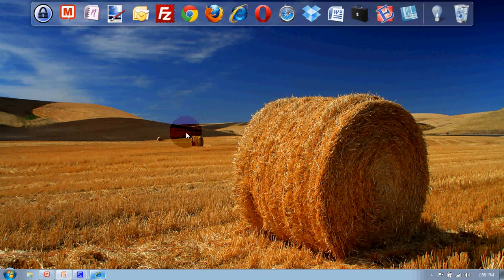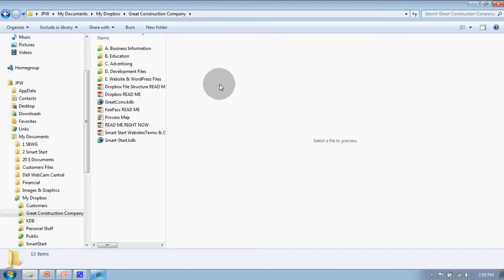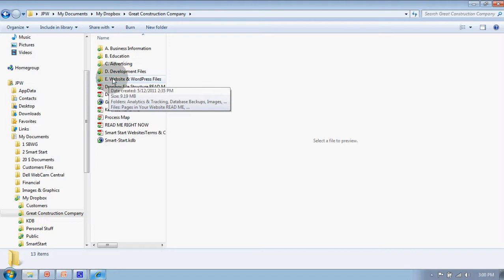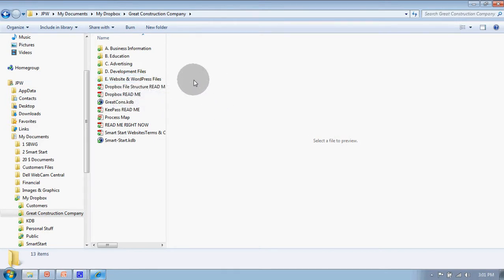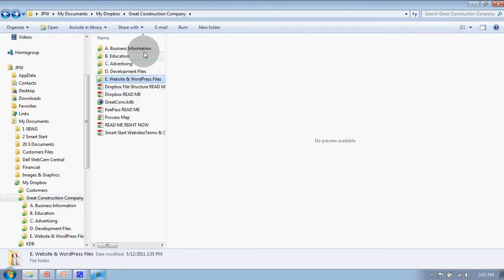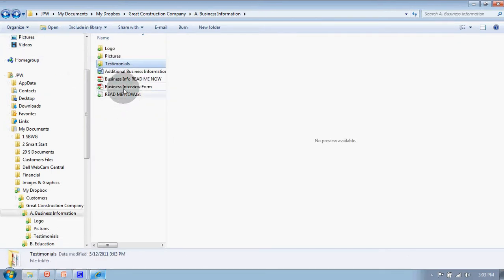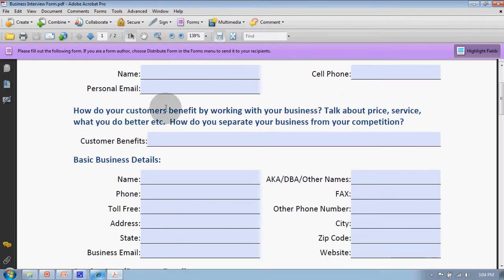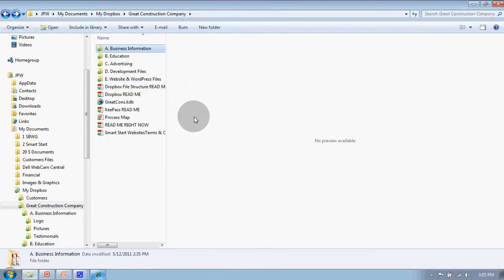Dropbox Folder Preview